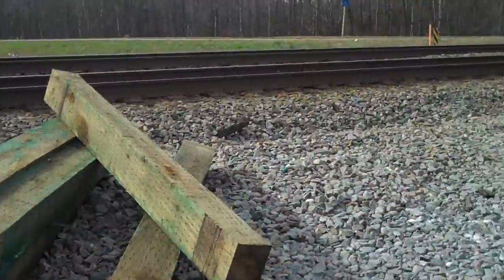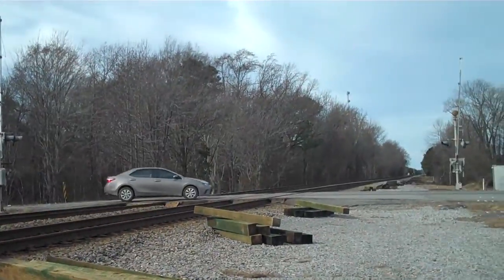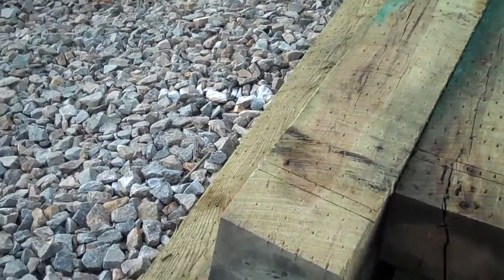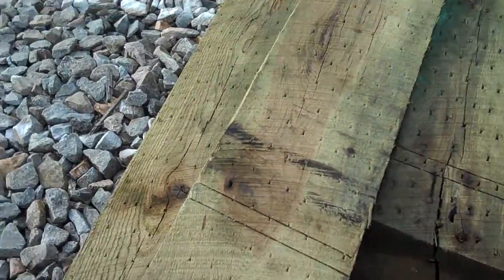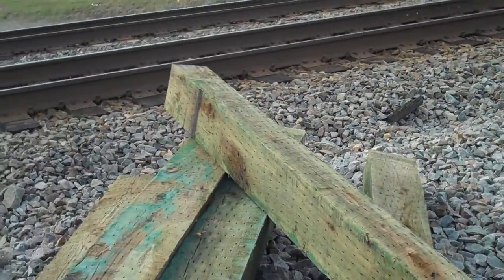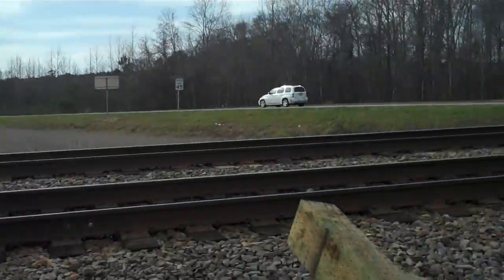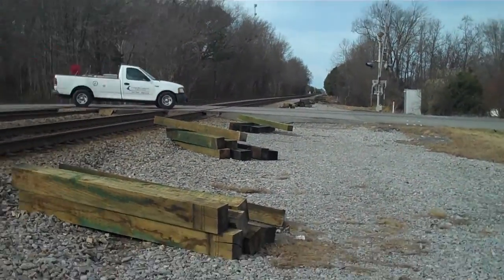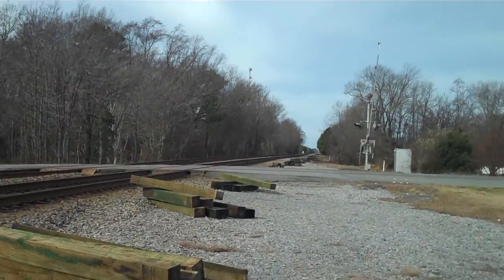MEASURING NEW TIES